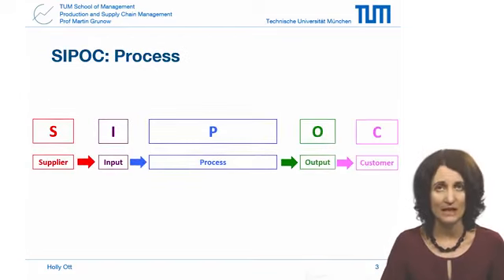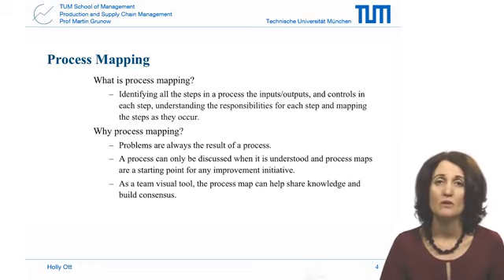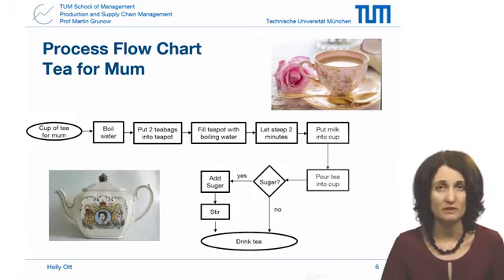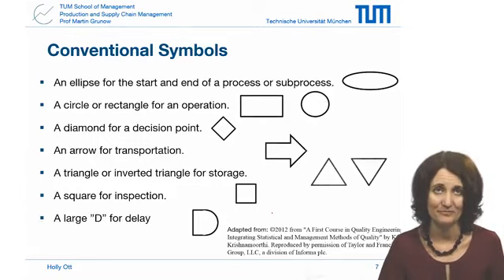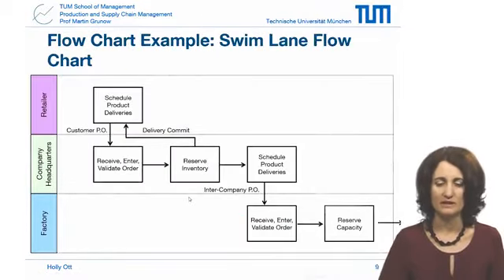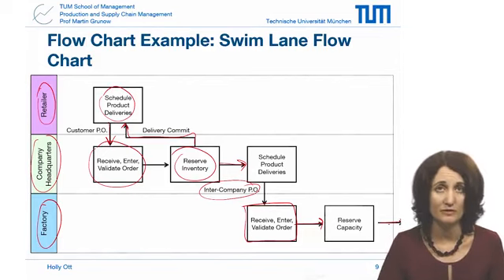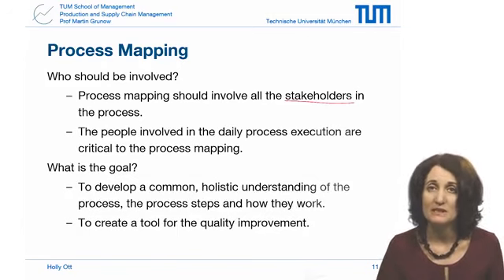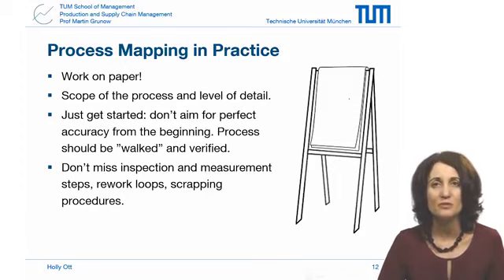Six sigma define and measy(19)